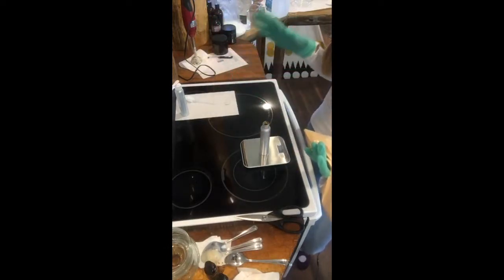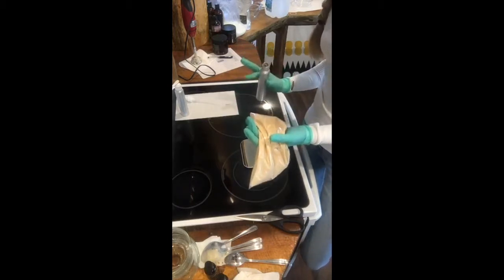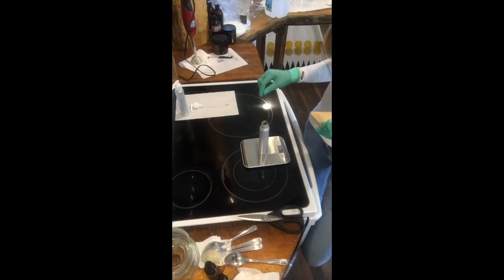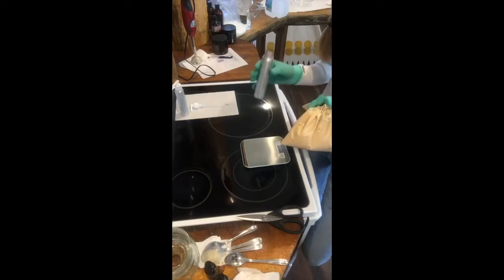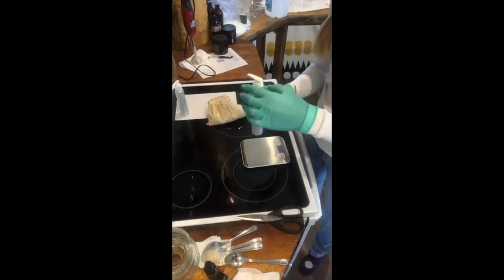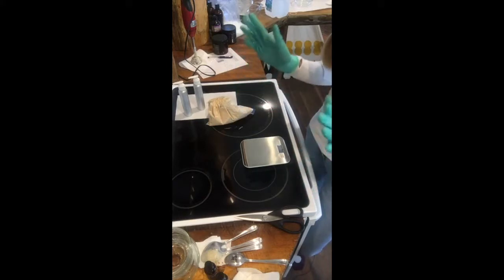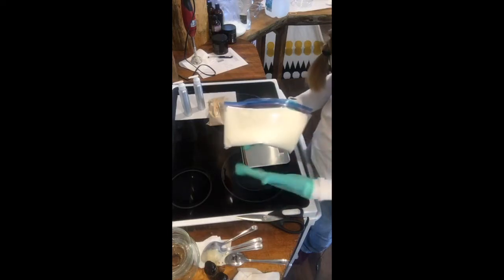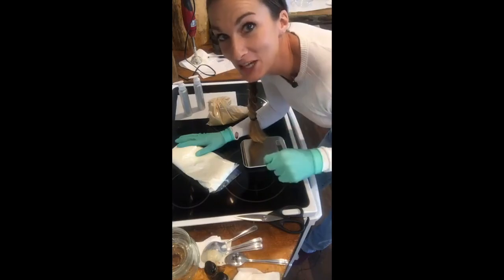DIY Milk Lotion Top Tips | Packaging & Secrets | DIY Sheep Crafts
Do you want to learn to make your own MILK LOTION? Head over to ShepherdLikeAGirl.com to get the recipe for this and other milk bath and beauty products! I use sheep milk from my Icelandic sheep, but you can use any kind of milk: goat, almond, human, etc.

In this video, I share with you my best tips and tricks for making milk lotion and packaging!